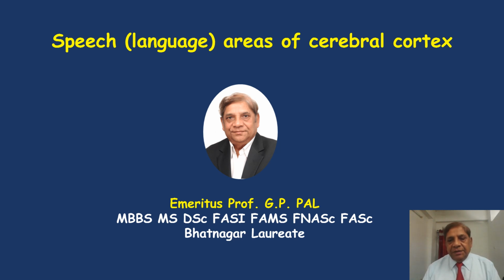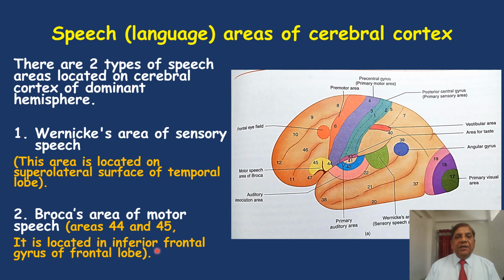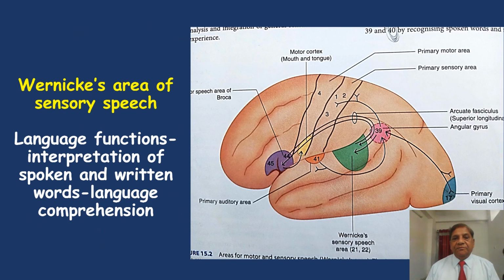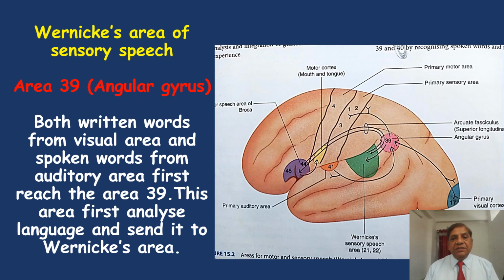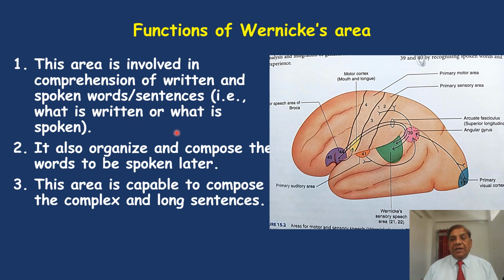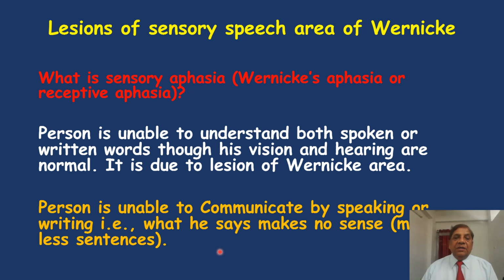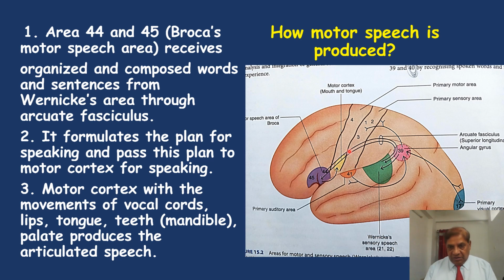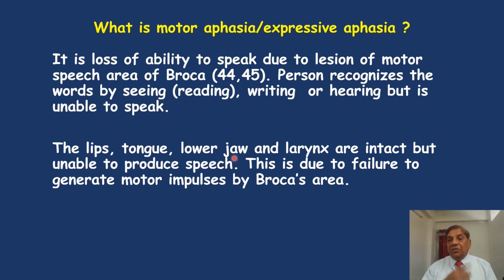Speech (language) area of cerebral cortex.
This video is about sensory and motor areas of speech. It defines the Wernicke's sensory area of speech and Broca's motor speech area. This also describes the relationship between sensory and  motor areas and mechanism of production of speech.